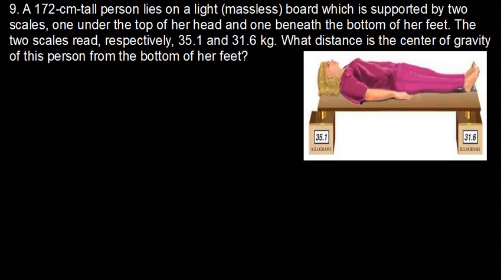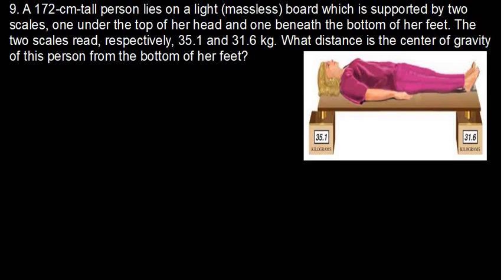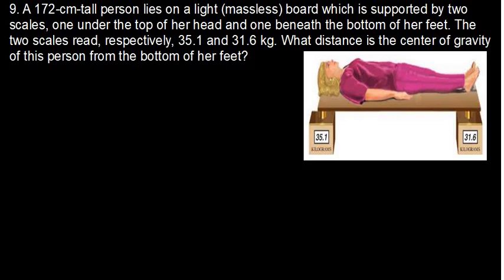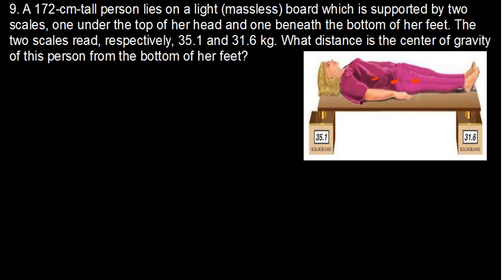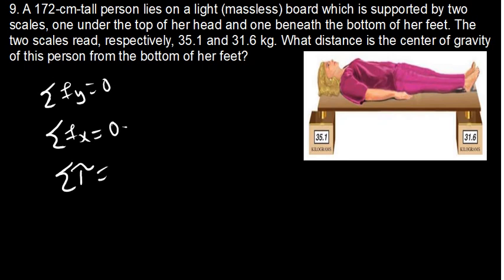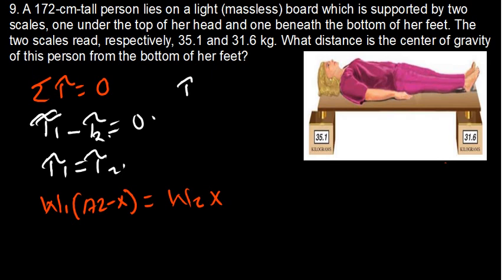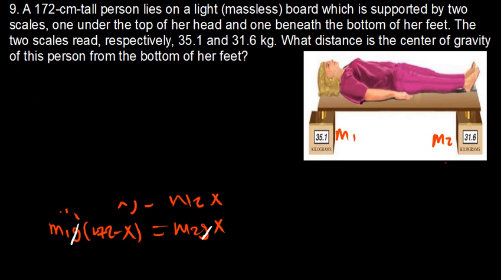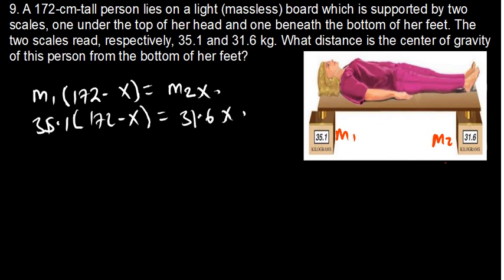Static Equilibrium|What distance is the center of gravity of this person from the bottom of her feet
A 172-cm-tall person lies on a light
(massless) board which is supported by two
scales, one under the top of her head and
one beneath the bottom of her feet. The two
scales read, respectively, 35.1 and 31.6 kg. What distance is the center of
gravity of this person from the bottom of her feet?